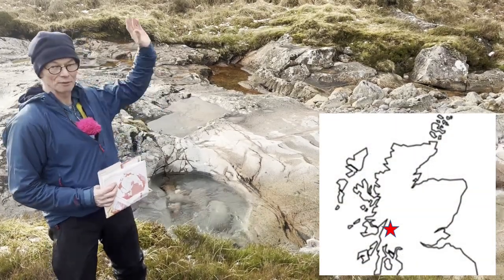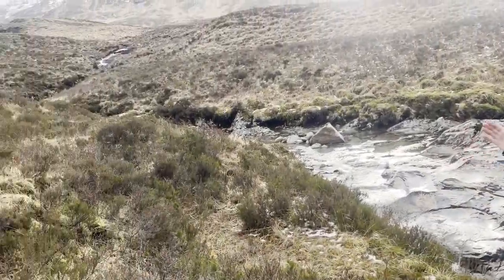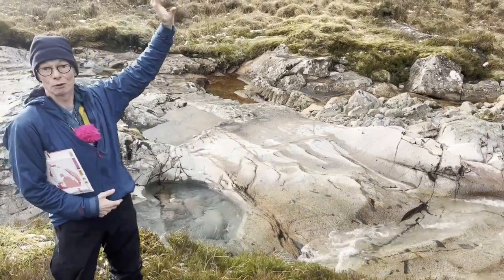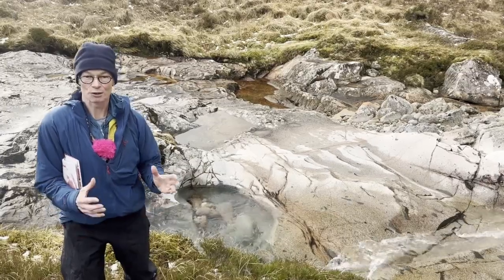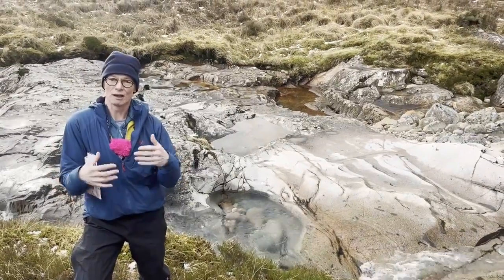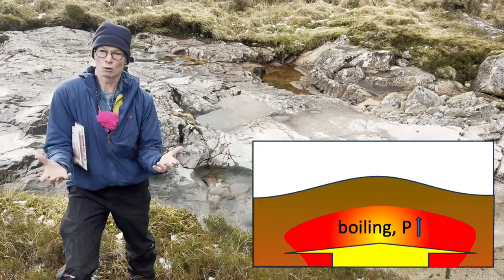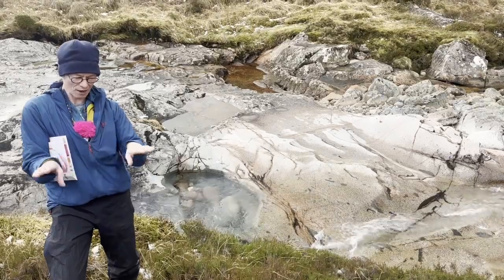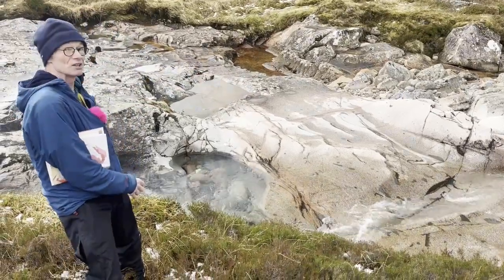Caldera fault intrusion - Glencoe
The bounding ring faults of the Glencoe caldera were the main pathway for magma during the major eruptions when the system was active around 390 million years ago.  Each eruption preserved a sample of the magma on the fault, and looking at the ways different magmas interacted in the fault can tell us about the eruption dynamics.

Here we see rhyolitic and dacitc magmas mixing as they were erupted sequentially during a single event.